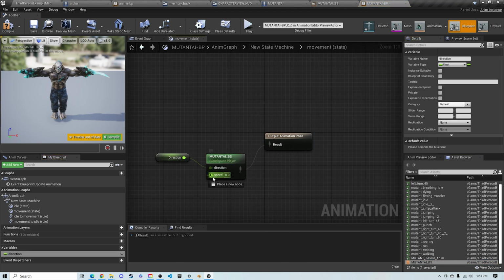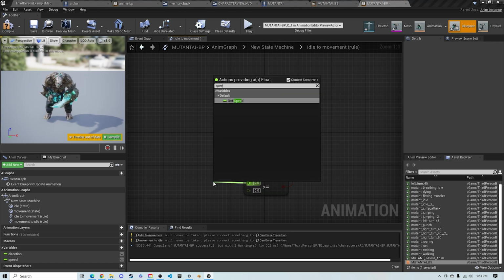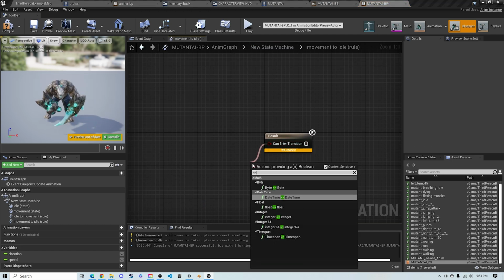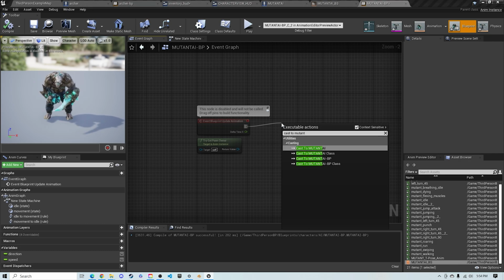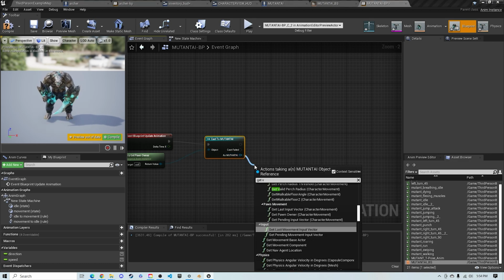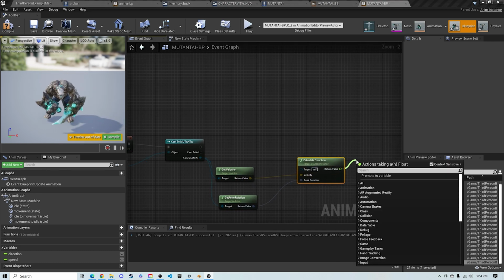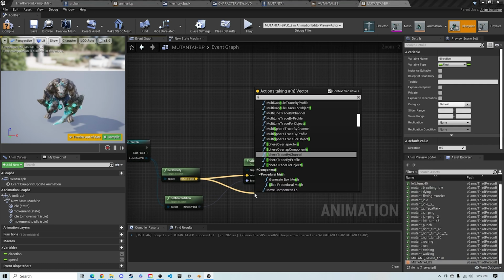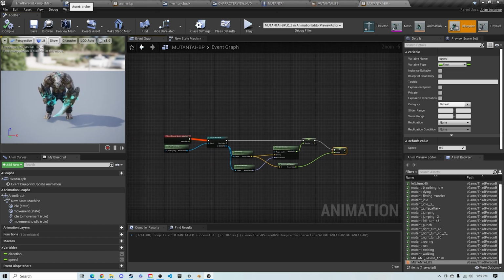38. AI - CODING THE ANIMATION BLUEPRINT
UNREALENGINE4 - in this tutorial you will learn how to
1.) code the animation blueprint for the ai character!